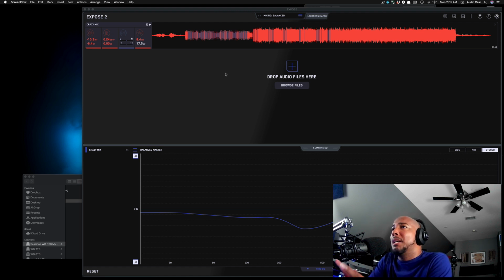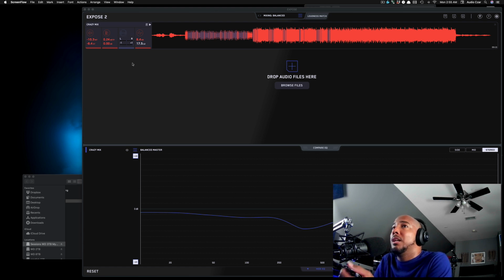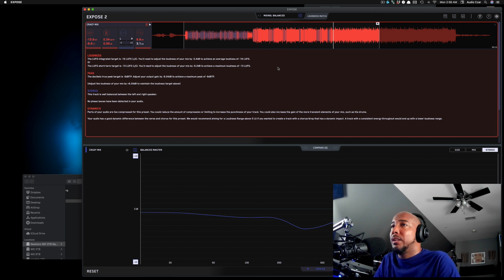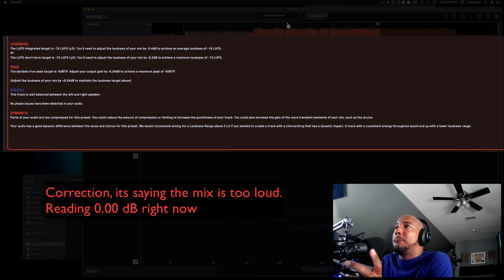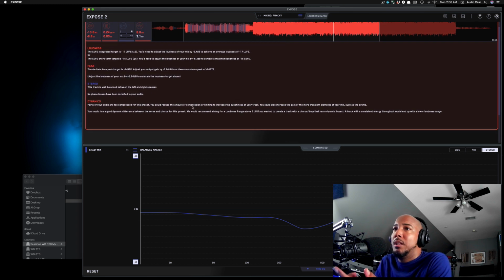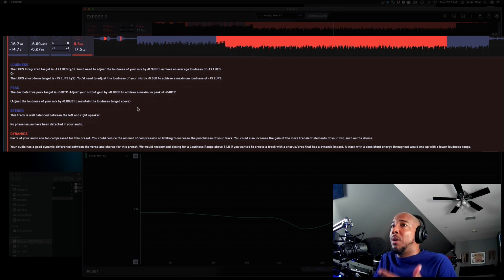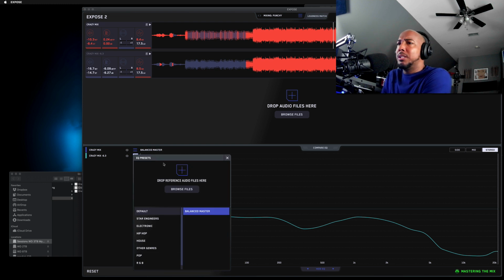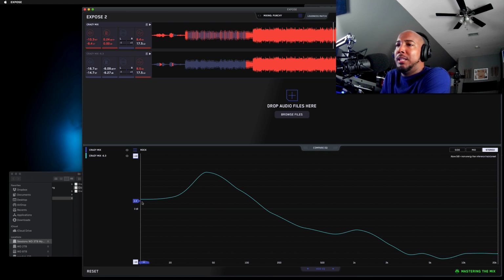Mastering the Mix Expose 2 - feedack for your mixes and masters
This is a look at Expose 2 from Mastering the Mix. You can check it out at the following link